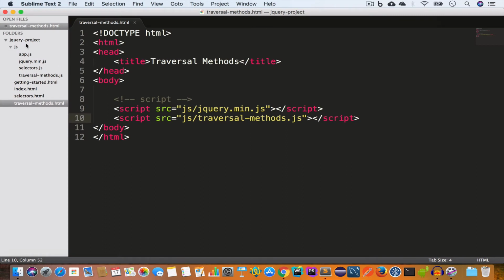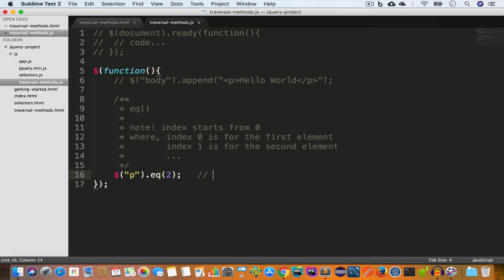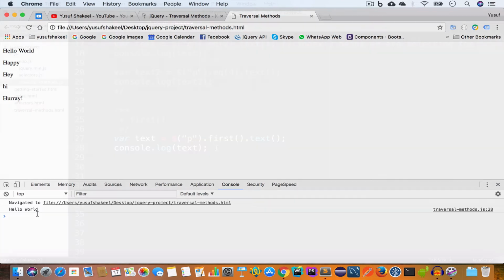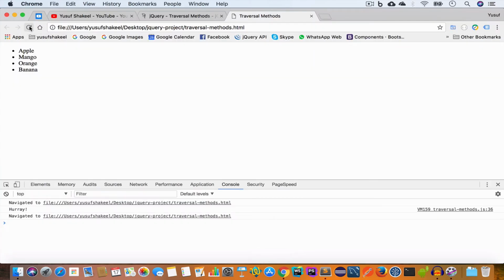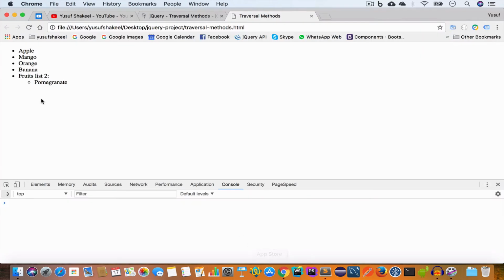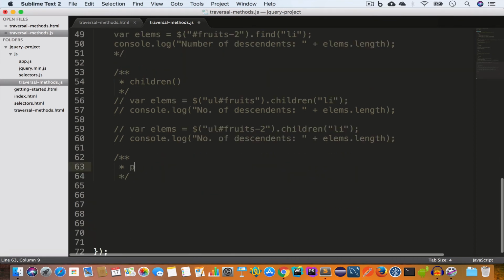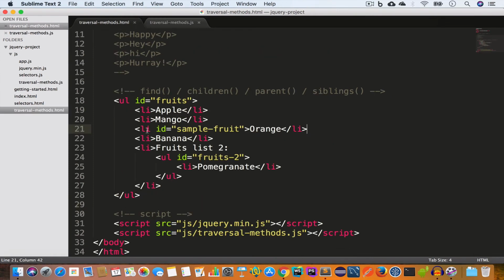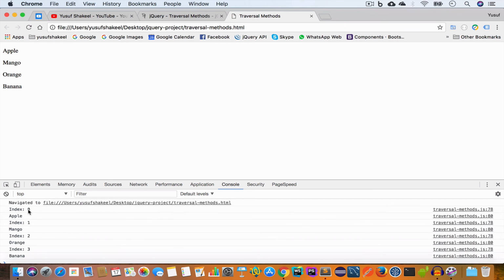jQuery - Traversal Methods #04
In this video we will learn about traversal methods used in jQuery.